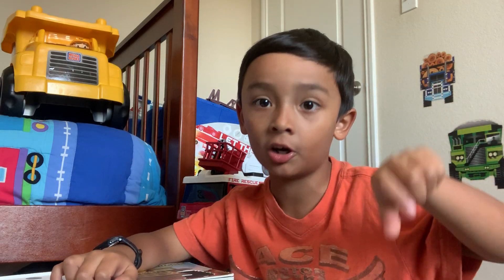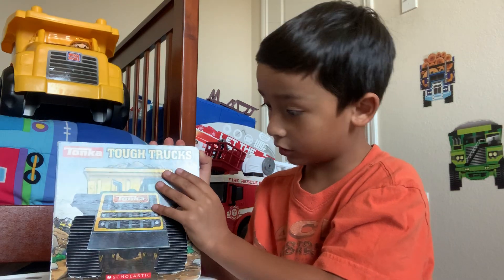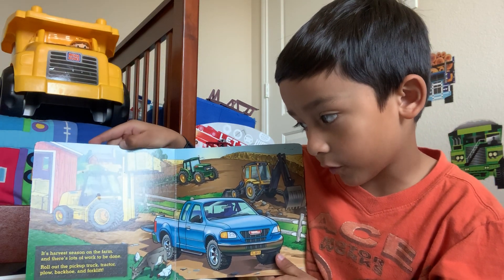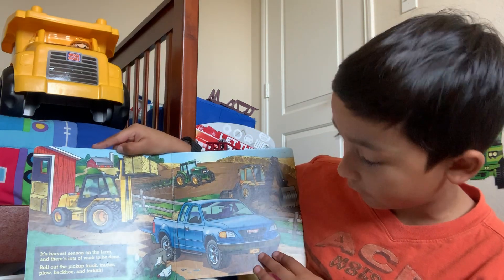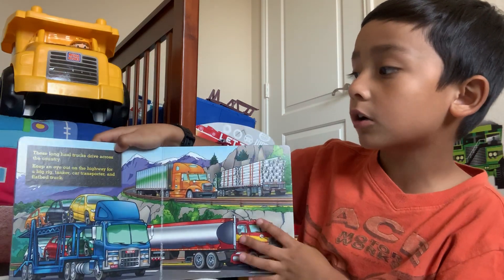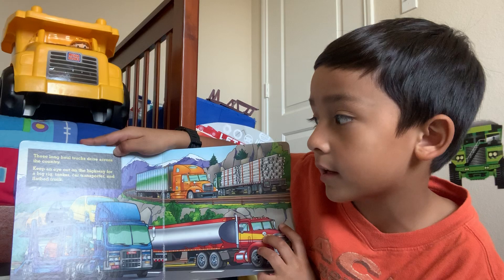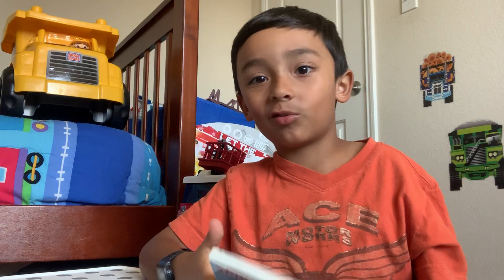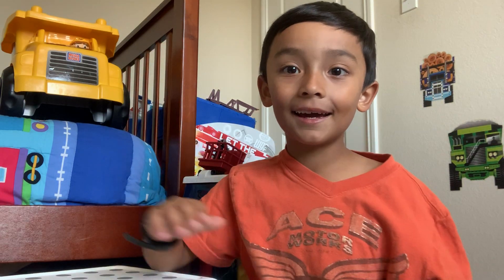Tonka Tough Trucks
Whether you're in the city, on a farm, cruising down the highway, or at a construction site, these tough trucks get the job done.